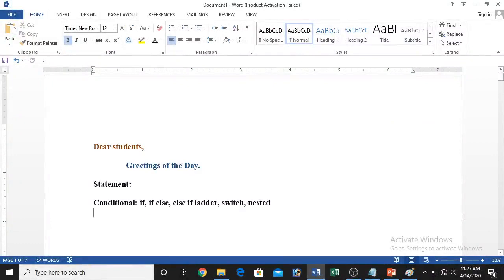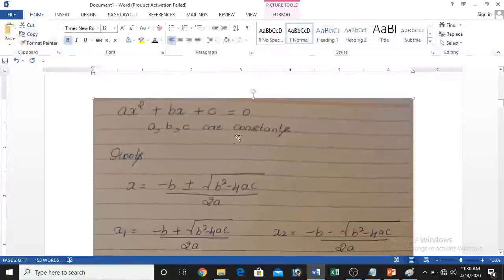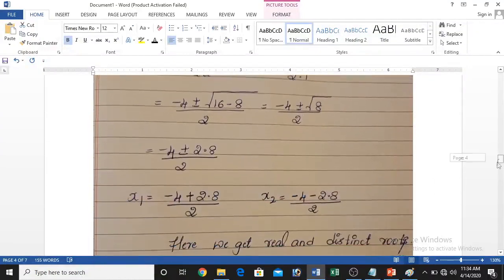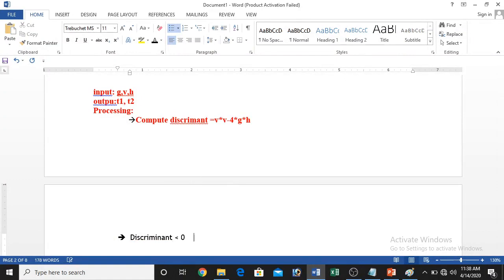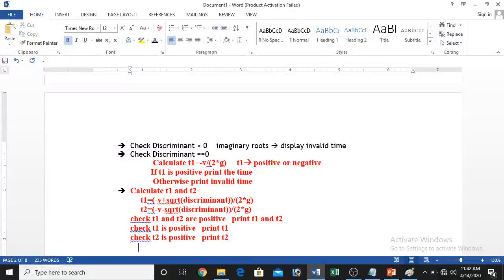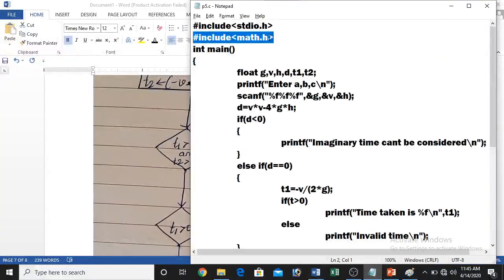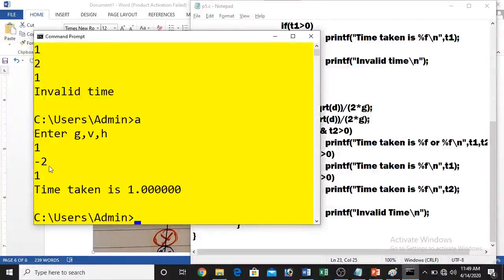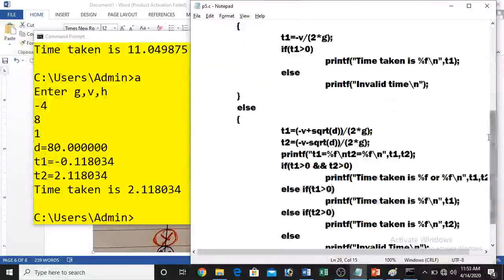Exercise Problem - Quadratic Equation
Labsheet 2 - Decision Control Statements